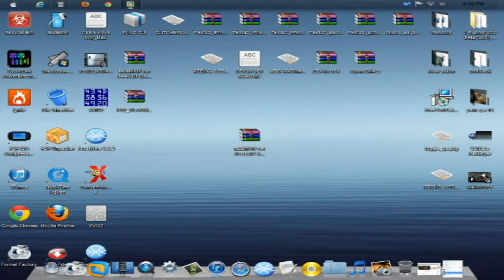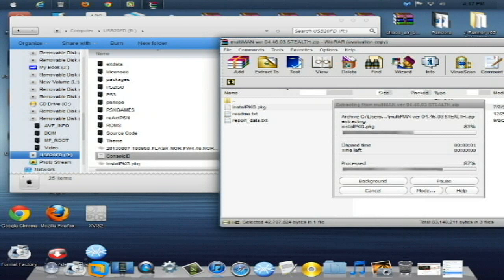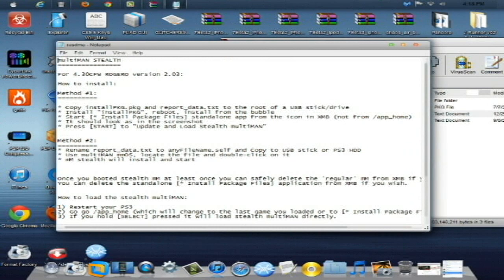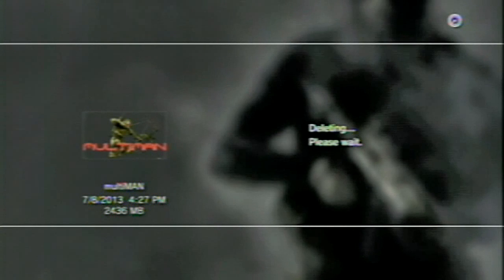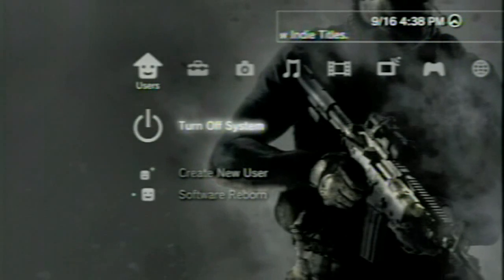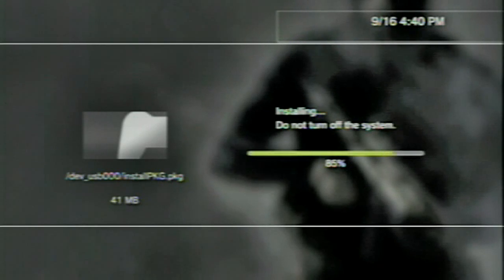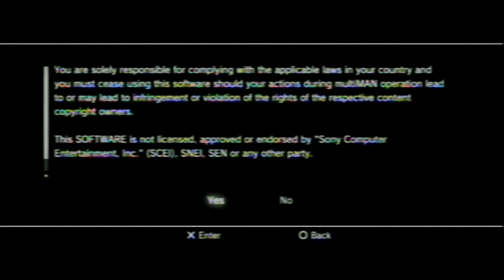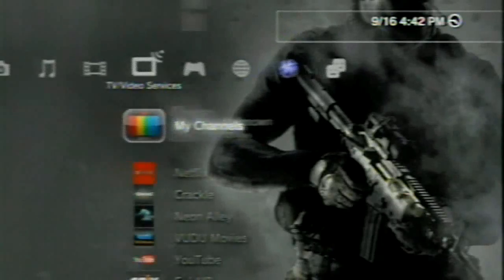StealthMan MultiMan V4.46.03 CEX or DEX Base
This is the new version of Multiman for your PS3 running CEX or DEX base CFW 4.46. Down Below there will be links for DEX base and CEX base MultiMan PKG's and also the Stealth Pack.

NOTE:  The Stealth Pack comes with the CEX Base 4.46.01 MultiMan renamed as installPKG.pkg if you're running DEX Base CFW just replace the CEX MultiMan in the stealth pack with the DEX Base 4.46.01 MultiMan and rename it as installPKG.pkg

Step 1:  Download the needed MultiMan for either CEX or DEX Base, Depending on the Firmware your running, and also Download the Stealth Add-on. Extract the Stealth files and plug in a USB Drive with at least 1GB of space.

Step 2:  On the root of the USB place the MultiMan V4.46.01 PKG and also the Report_Data.txt. Rename the MultiMan PKG as installPKG.pkg, leave the Report_Data.txt as is. Unplg the USB from your Computer and plug it into your PS3.

Step 3:  On the PS3, go over to the Game section on the XMB and locate *Install Package Files and locate the InstallPKG.pkg Press X to insall it and wait forit to complete. Once done Reboot your PS3.

Step 4:  After the Reboot, Go back to the Game section on the XMB and go to *Install Package Files again and hit the START button over the installPKG.pkg. It will say that "the Current version is already installed, do you wish to continue?" hit yes and allow it to install. Once its done installing open Multiman.

Step 5:  Agree to the 3 pages of the Licence agreement when prompted and continue. Once you see the MultiMan logo and after it applys the Theme you should see a Refresh Logo pop up underneith it.

Once thats Completed you are running the StealthMan Version of MultiMan V4.46.03